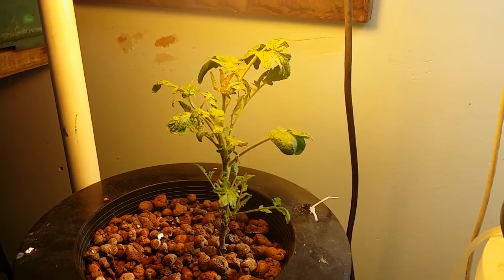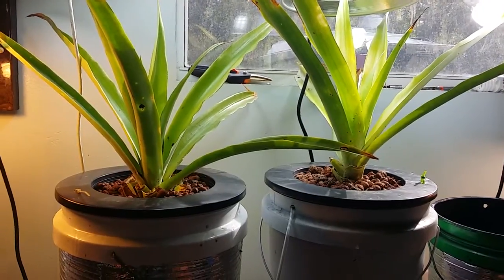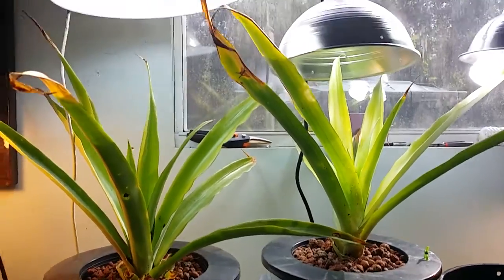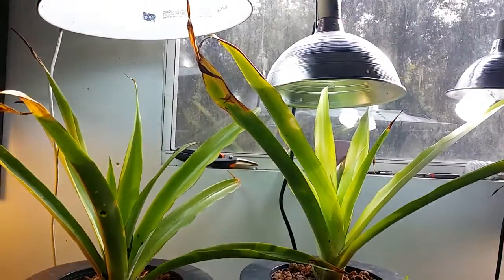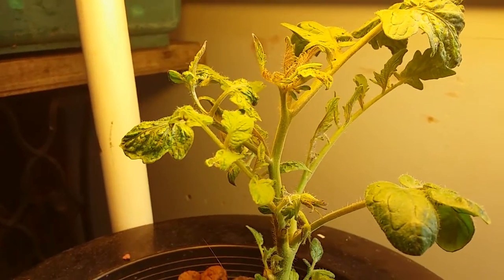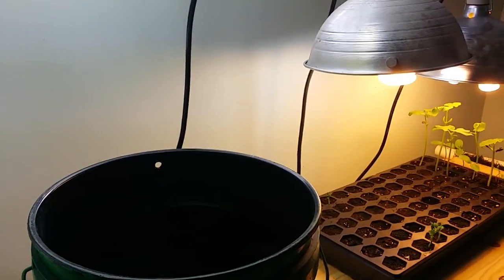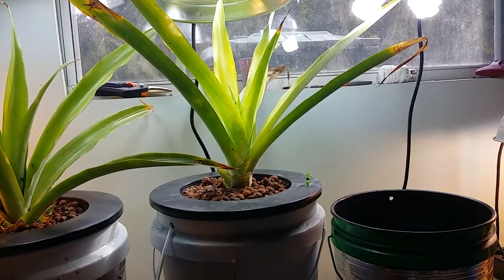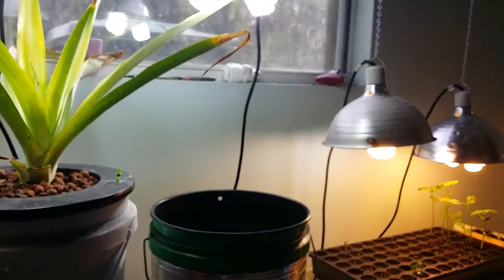Indoor hydroponics setup part 4 kratky vs dwc ep 52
If you've been following this grow to see the results of the kratky hydroponics vs dwc hydroponics, I have to let you know that I needed to make a few changes and kind of discontinued the inside grow.